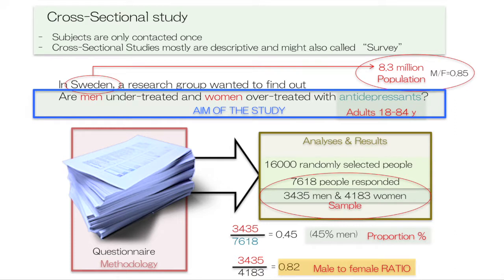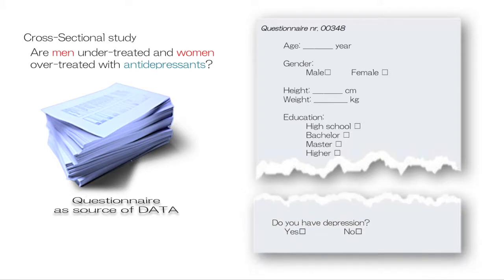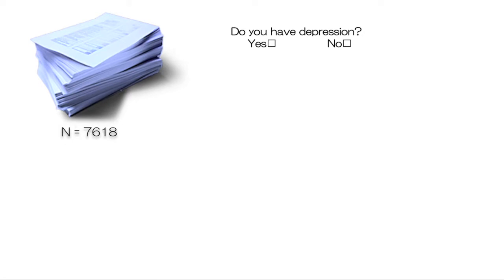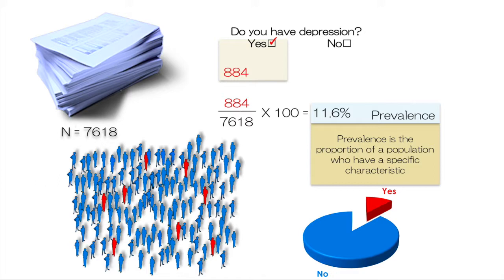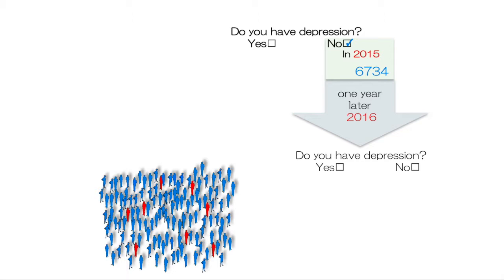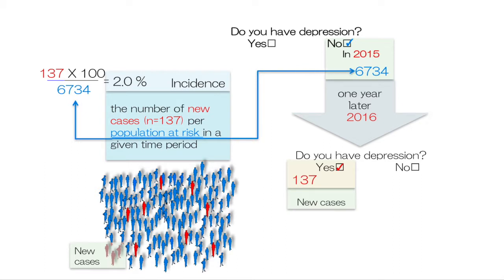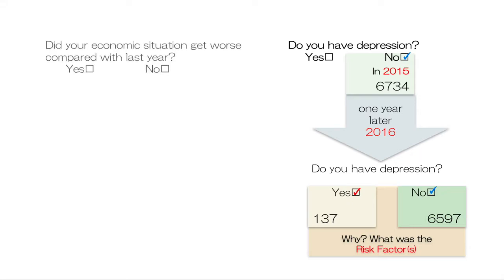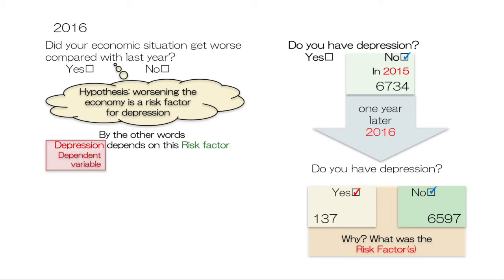statistics1-3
This video is about statistics1-3